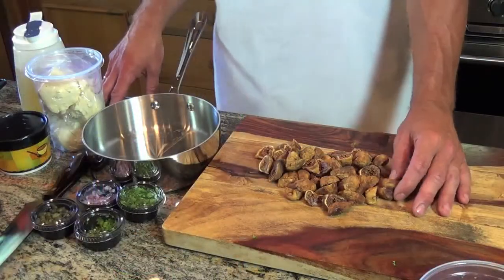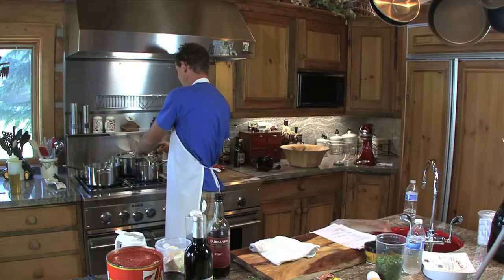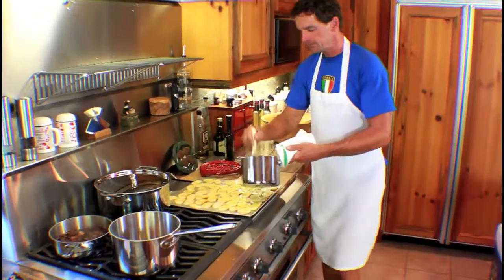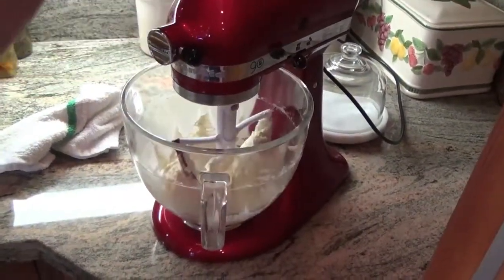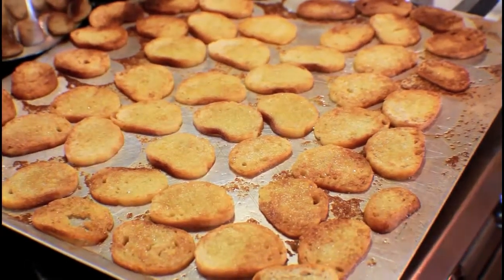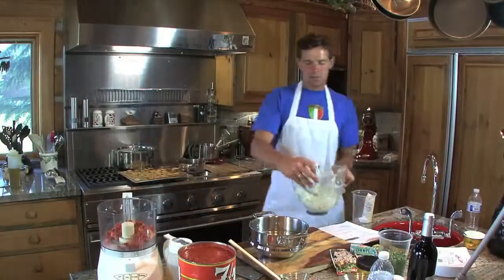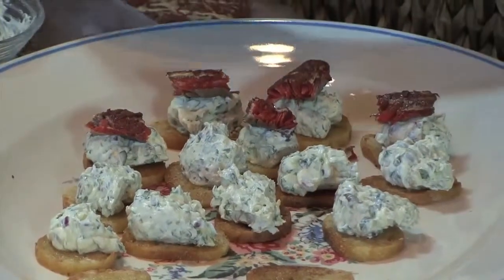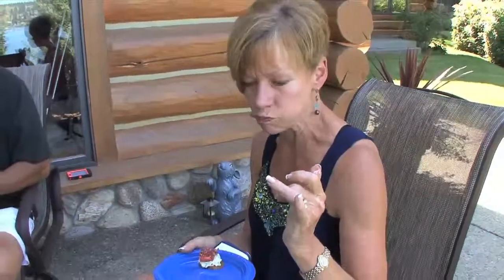Three Unique Crostini Recipes | Uncle Dan's Salad Dressings, Dips, and Seasonings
An Afternoon with Uncle Dan features guest chefs cooking with the real Uncle Dan from Uncle Dan's® Seasoning and Salad Dressing. This video features Chef Angelo Brunson from Angelo's Ristorante.

INGREDIENTS FOR CROSTINI:
• Day-old focaccia or artisan bread cut into slices 1/4 inch thin and 2" by 2" squares
• ¼ cup of butter
• ½ cup of olive oil
• 2 teaspoons of Uncle Dan's Original Southern Classic Ranch Seasoning

INGREDIENTS FOR WHIPPED GORGONZOLA & BALSAMIC FIG-WHIPPED GOAT CHEESE & SUN-DRIED TOMATO BASIL:
• ¼ pound of soft butter
• ½ pound of gorgonzola or Goat cheese
• 3 tablespoons of sour cream
• 2 ½ teaspoons of Uncle Dan's Blue Cheese Seasoning

INGREDIENTS FOR FIG PUREE:
• Dried figs sliced in half
• ½ cup of port wine
• ½ cup of Balsamic vinegar

INGREDIENTS FOR SUN-DRIED TOMATO BASIL:
• Sun-dried Tomato reconstituted for 5 to 10 minutes, drained and towel-dried
• Fresh basil
• Olive Oil
• Pinch Salt and Pepper

INGREDIENTS FOR JALAPEÑO CREAM CHEESE & SMOKED SALMON:
• Smoked Salmon
• Jalapeno Cream Cheese
• 6 ounces of cream cheese
• 1 teaspoon of Shallots
• 2 teaspoons of Capers
• Zest of Lemon, orange, and 2 ounces of the juices
• 2 teaspoons Uncle Dan's Italian Seasoning
• 2 ounces of fresh cilantro chopped
• 1 jalapeno finely minced

INSTRUCTIONS:
1. Heat till butter is melted and brush on the pan.
2. Lay down slices and pat with brush Bake at 400 degrees for 12 to 18 minutes
3. Shake on garlic powder (not granulated)

ABOUT US:
Uncle Dan's is committed to making dip and dressing recipes that are very low in fat and can be mixed using the consumer's favorite ingredients. By customizing the ingredients used in preparing the product, the consumer can create a mix that is not only fresh but custom-tailored to meet their dietary needs. Both the dressing and dip mixes also work well as seasoning in your favorite recipes.